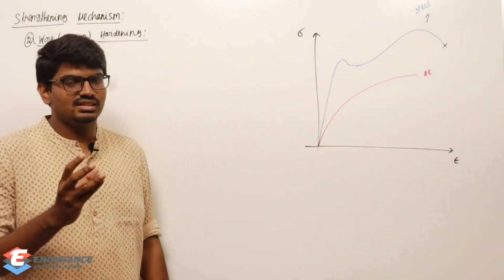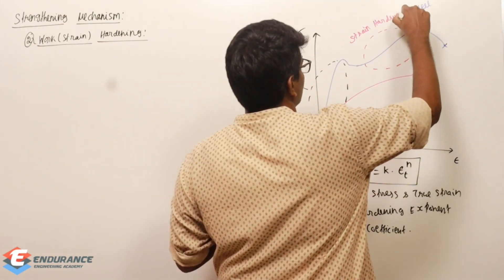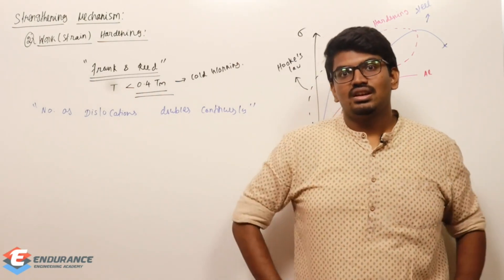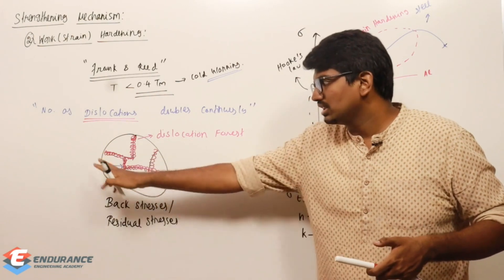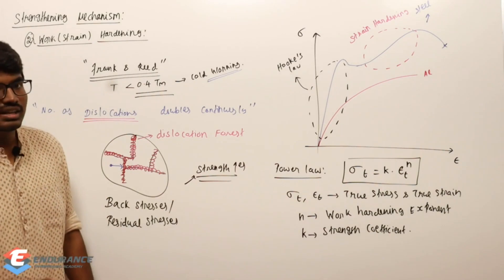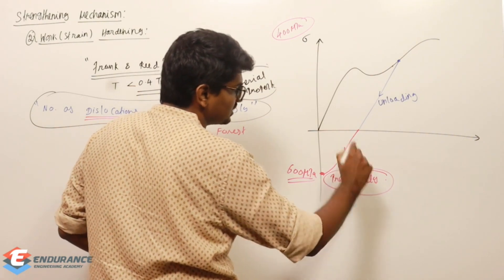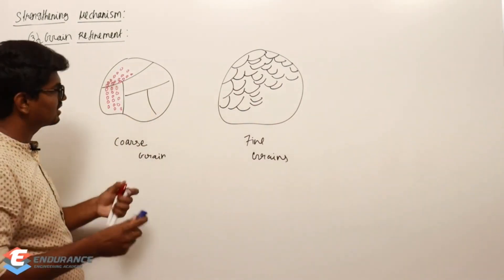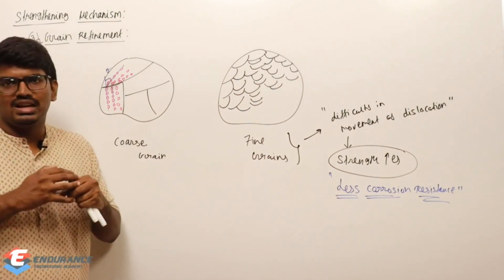Work/Strain Hardening | Strengthening Mechanism-2 | GATE, ESE & PSUs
In this video, we will discuss about Strengthening Mechanism-2 from Material Science. Here we will be discussing about work/strain hardening.